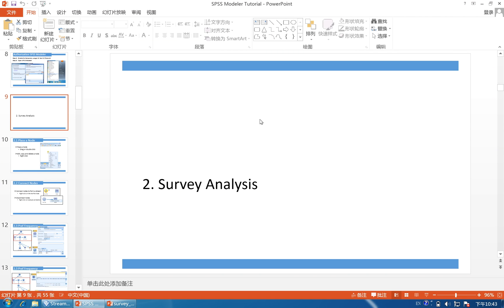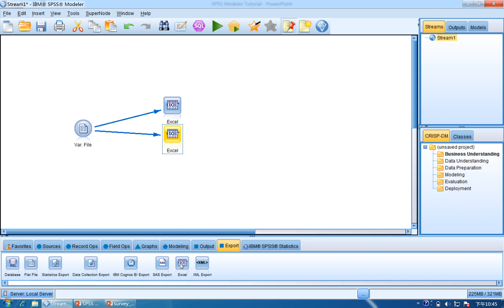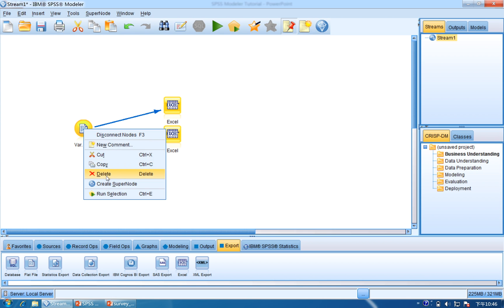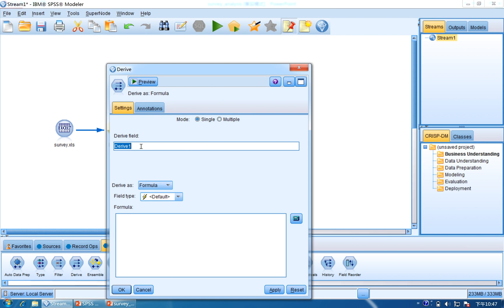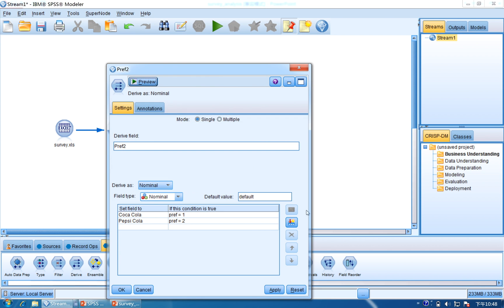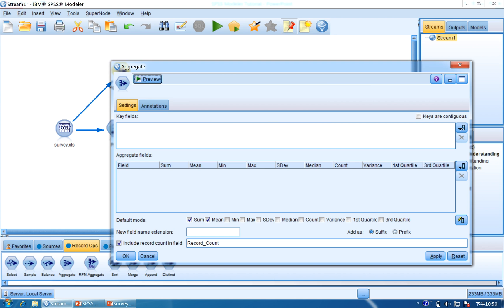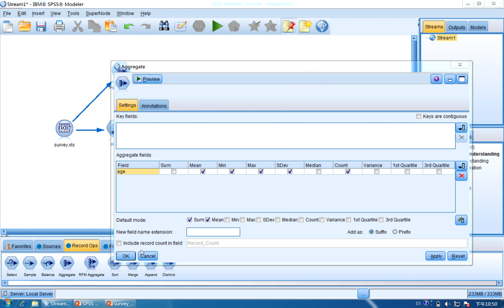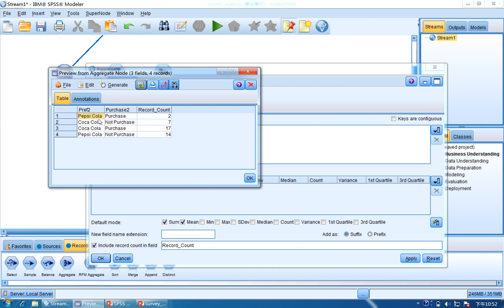SPSS Modeler Tutorial - Survey Analysis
This tutorial is for MKTG3010 Marketing Research students.